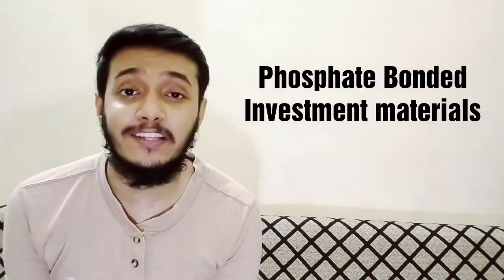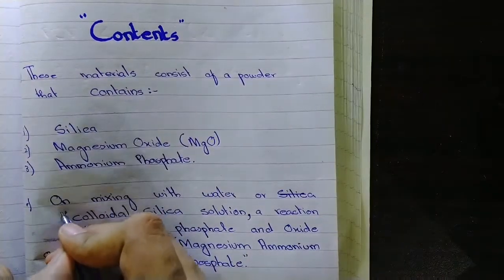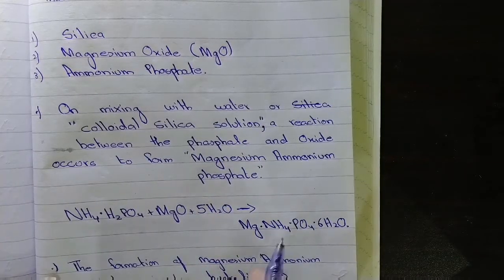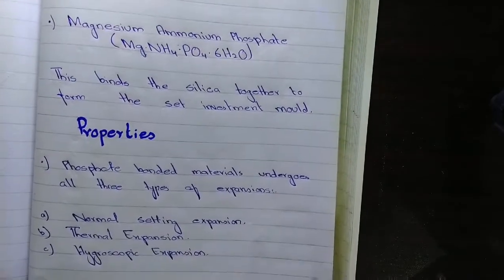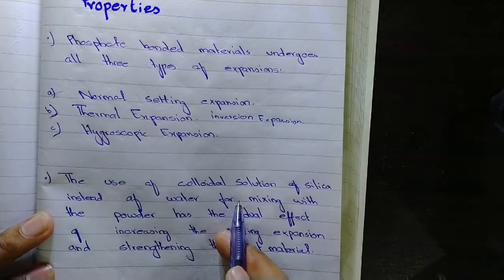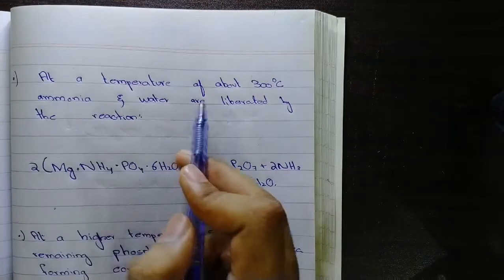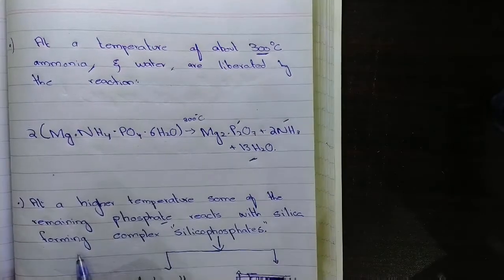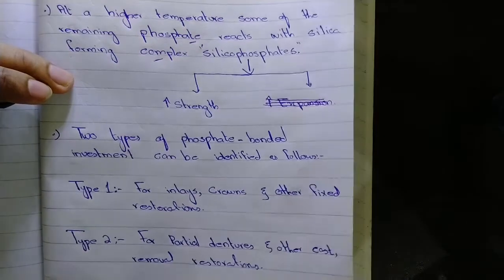Investment materials in Dentistry ~pt #4~ Phosphate Bonded materials~ From McCabe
In this video I have explained all about Phosphate Bonded Investment materials that is mentioned in the book .